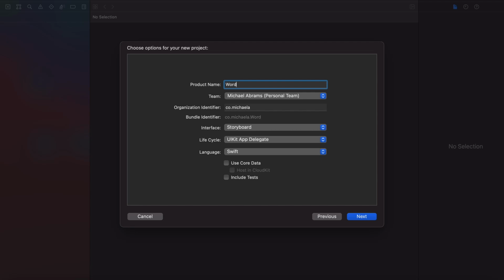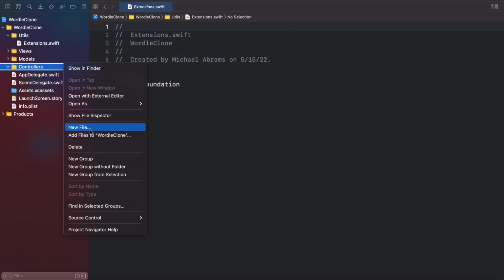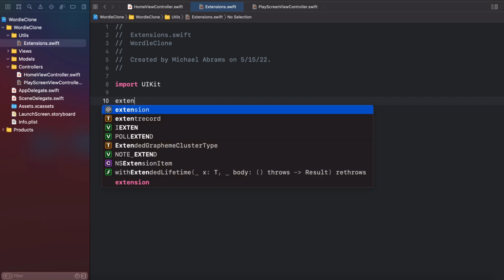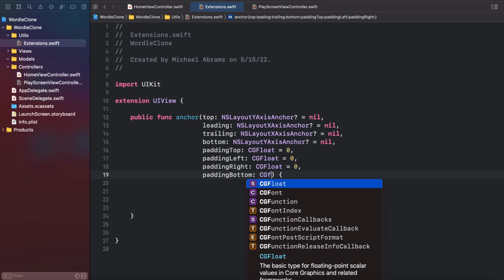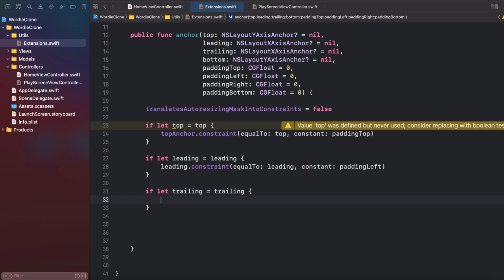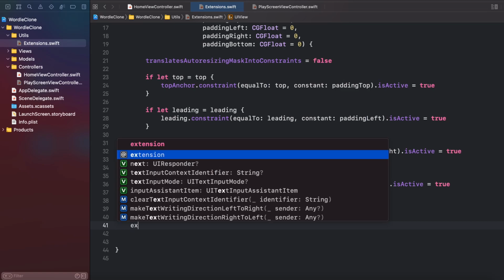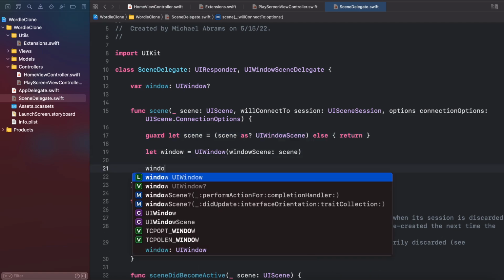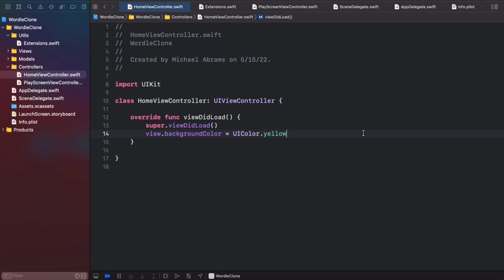Code Wordle Part 1 | iOS Development Swift Xcode | MVC Design Pattern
In this video we will learn how to build the Wordle app in Swift 5 and Xcode 11. This is part 1 of the series in which we will go over project set up and basics.